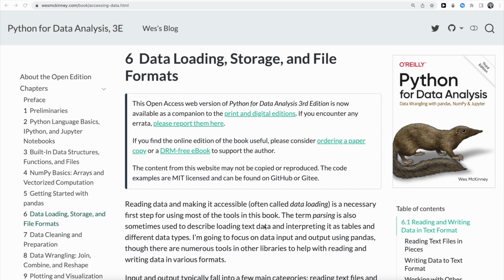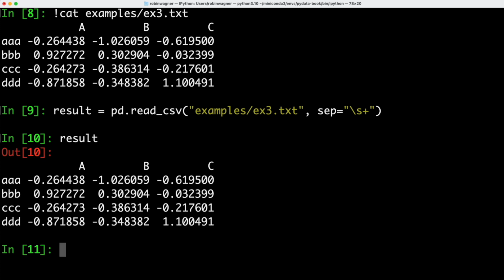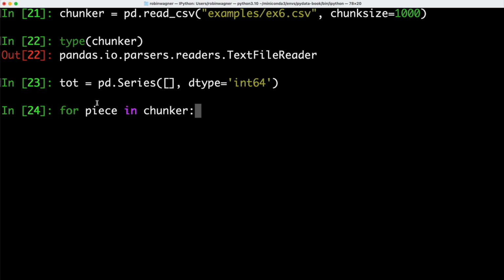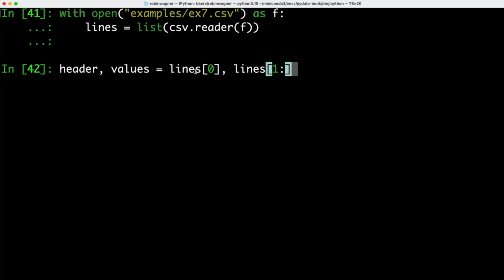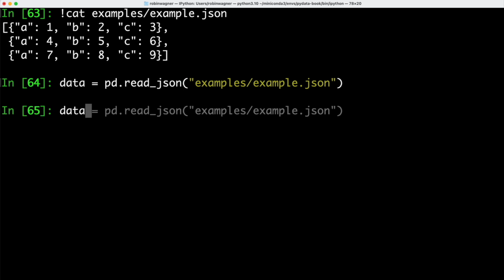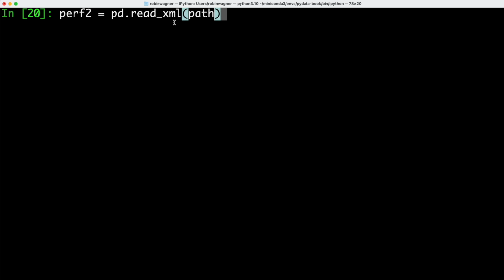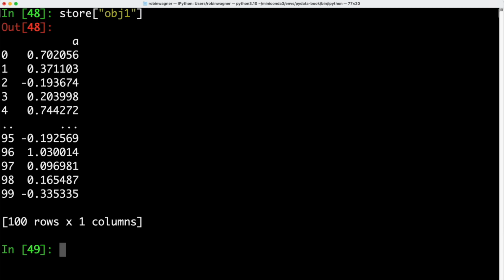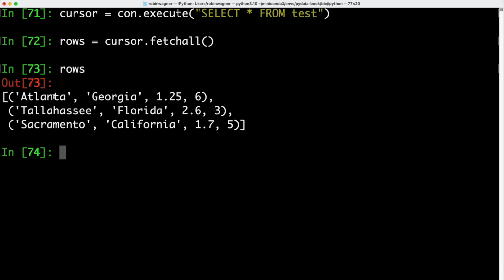Reading/writing text and APIs for Data Analysis with Python - Part 6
⏱ Timestamps
0:00 - Introduction
0:43 - Reading and Writing Data in Text Format
6:41 - Reading Text Files in Pieces
9:18 - Writing Data to Text Format
11:14 - Working with Other Delimited Formats
14:22 - JSON Data
17:02 - XML and HTML: Web Scraping
21:00 - Binary Data Formats
22:23 - Reading Excel Files
24:00 - Using HDF5 Format
25:42 - Interacting with Web APIs
27:30 - Interacting with Databases
29:07 - Summary